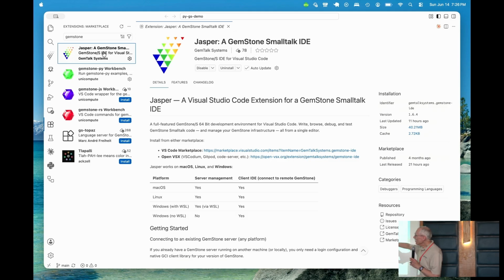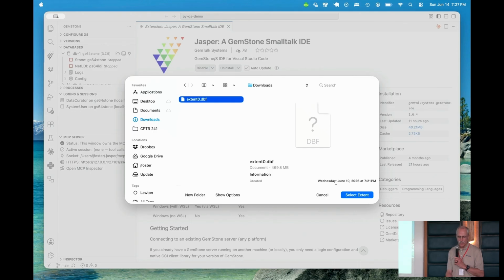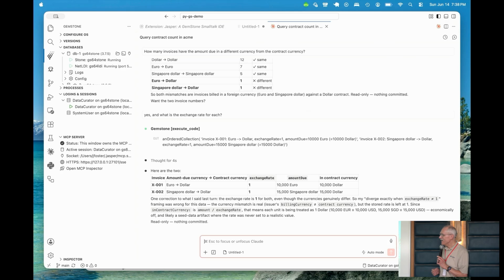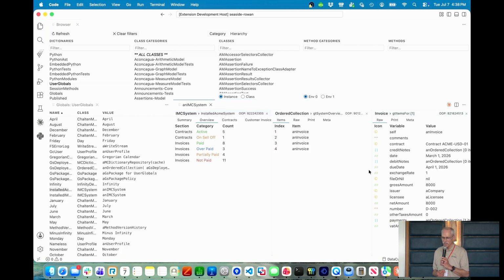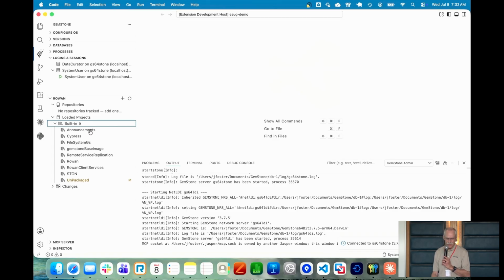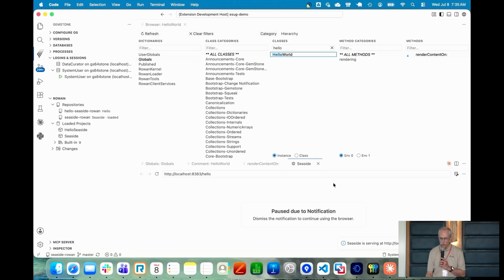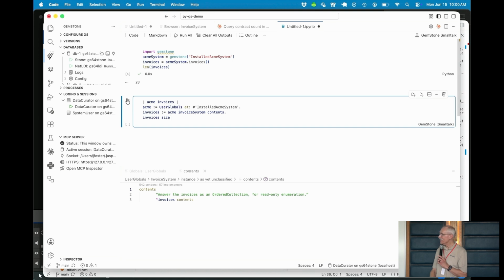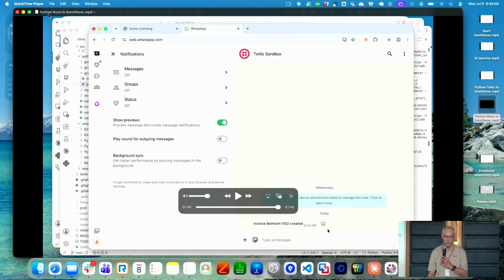Transpiling Python to Smalltalk - James Foster